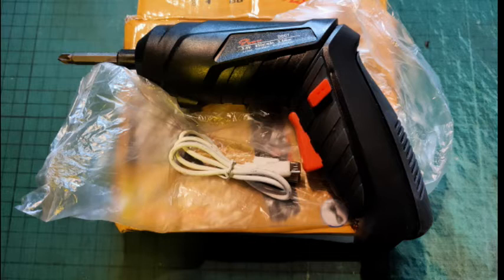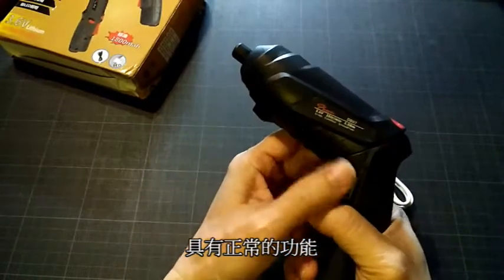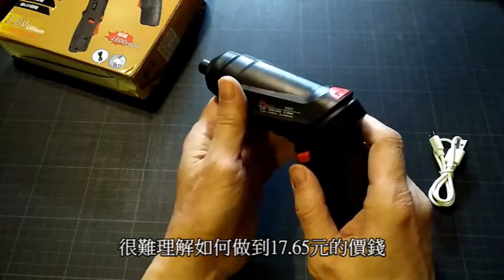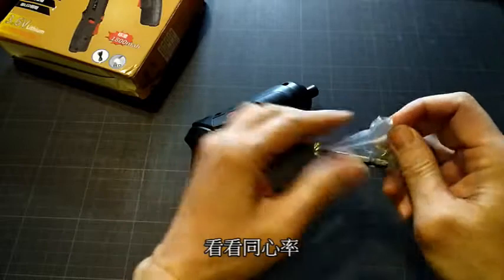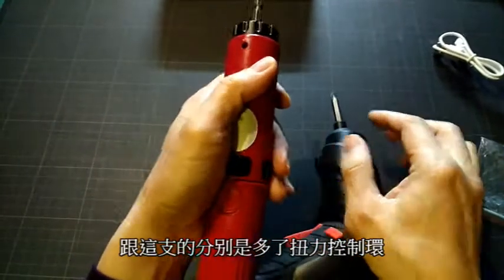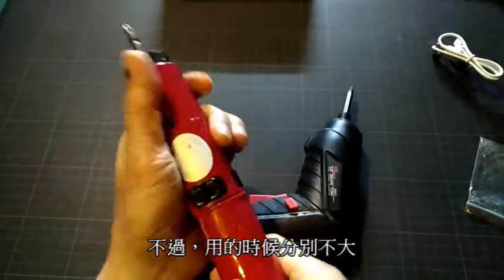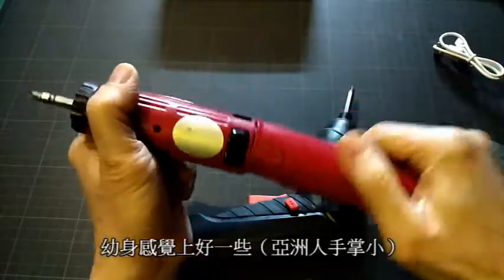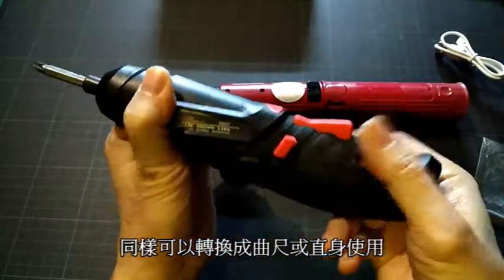工具篇6- 特廉17元充電批開箱及比較 (Tools 6- Unboxing of Special Low Price Battery Powered Screw Driver at ￥17 )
免責聲明：
本片段僅供參考之用，效果因人而異；處理危險品及工具時須遵守相關法例及守則；所有示範並非正式指導，欲獲得相關專業知識請修讀正式課程；我們不會負上任何模仿本片段引起財物或人身捐失的責任，若有需要請聯絡專業合資格人士協助。

特廉充電批開箱及比較

網購了一枝只賣17.65元的特價充電批
批咀和Micro-USB充電線
應該是USB充電的
具有正常的功能
順轉
逆時針
還有變直度功能
亦帶有LED
很難理解如何做到17.65元的價錢
看看同心率
可能有些微的擺動
不知是批咀問題
還是同心率問題
似是批咀問題較多
但這樣的價錢
基本上是無敵的
國内還免運費
充電用USB
有指示燈
充滿後應是轉綠燈或關燈
要待充滿才知
二十元不到的充電批
從前不能想像
對比這支舊的
從連鎖店買入
型號跟Panasonic相同
跟這支的分别是多了扭力控制環
不過，用的時候分别不大
因為這些3.7volt的電批
扭力有限
手持的感覺來説
幼身感覺上好一些（亞洲人手掌小）
據知現時還有類似的原廠電批出售
這款廉價的電批
外形較現代化
同樣可以轉換成曲尺或直身使用
速度上也差不多
感覺上還快了點
外壳和做工都不似廉價貨
幹粗活非常刈算
因為舊的一支
十多年前購入時
也要過百元